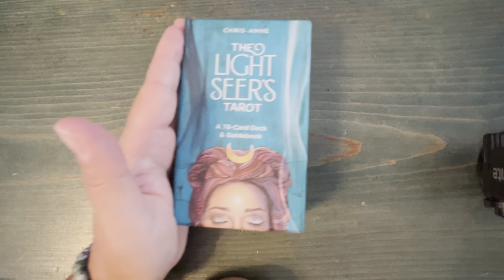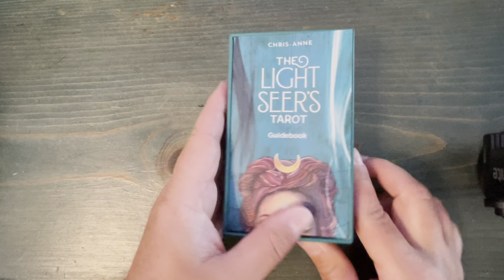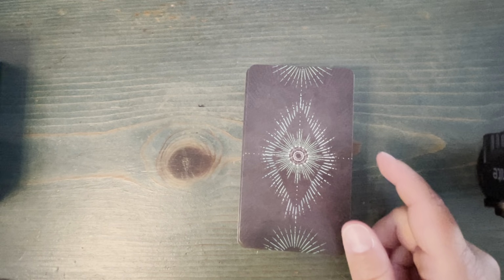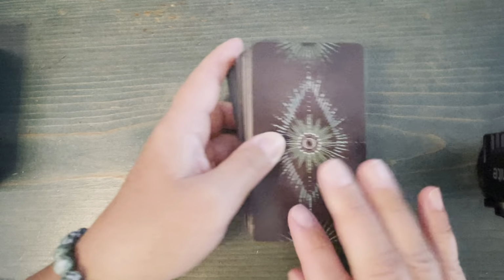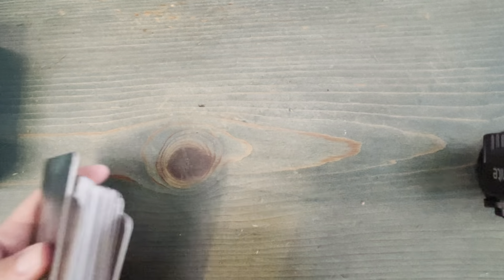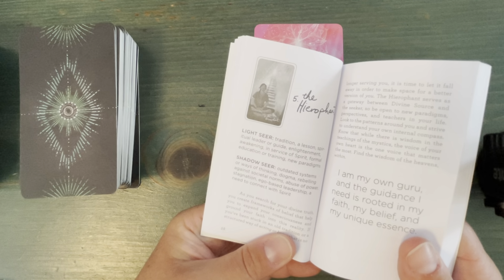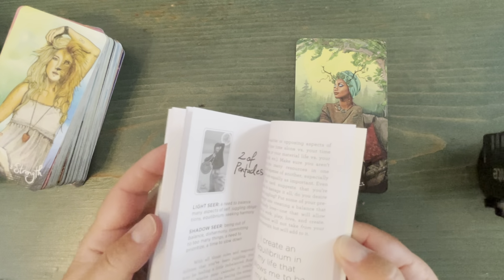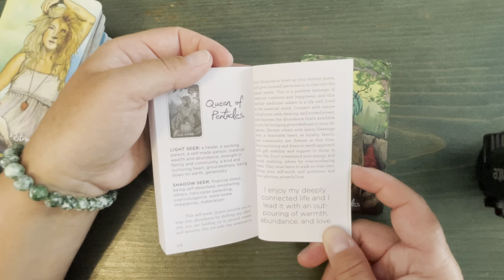The Light Seer’s Tarot Unboxing/walkthrough/flip through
Light Seer's Tarot: A 78-Card Deck & Guidebook